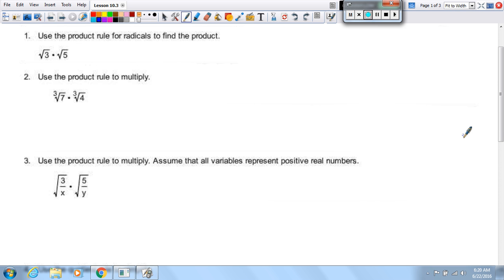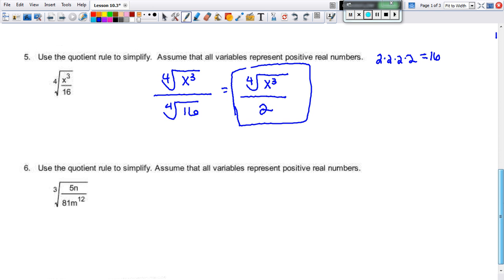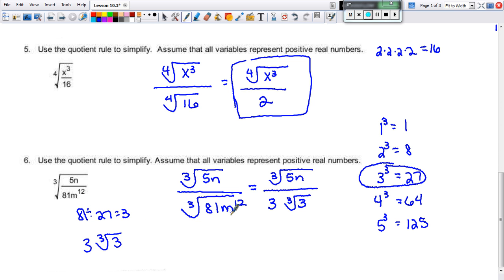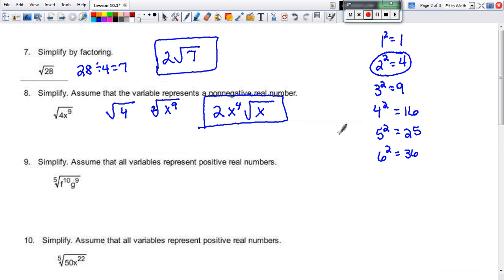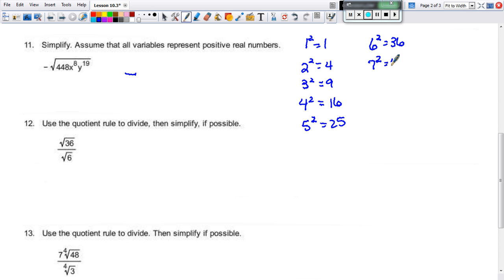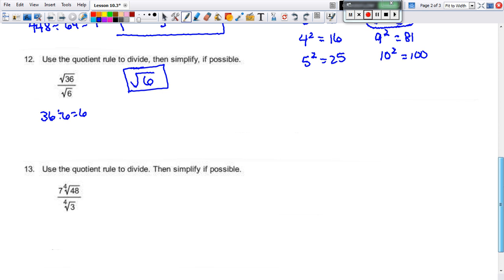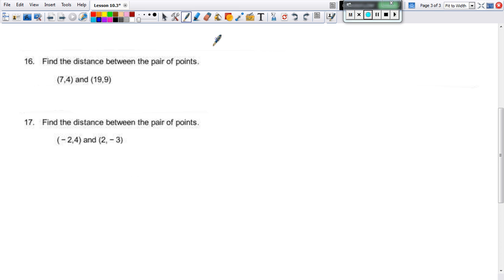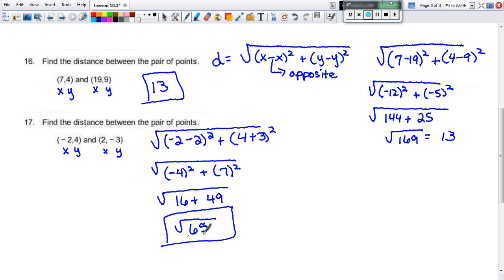Simplifying Radical Expressions